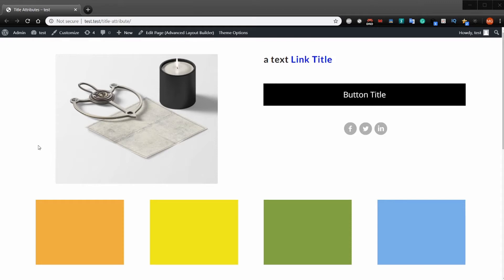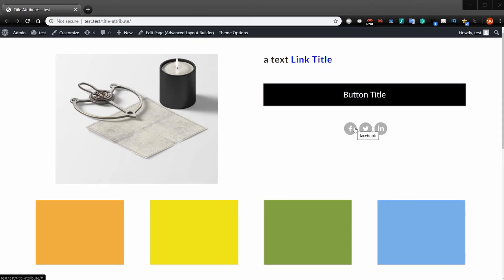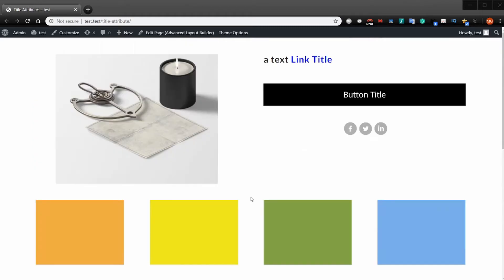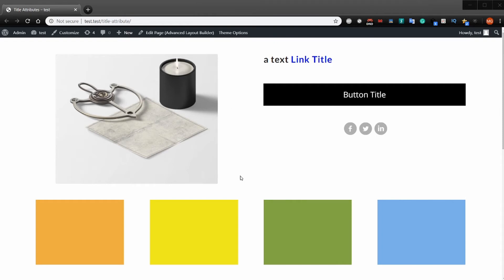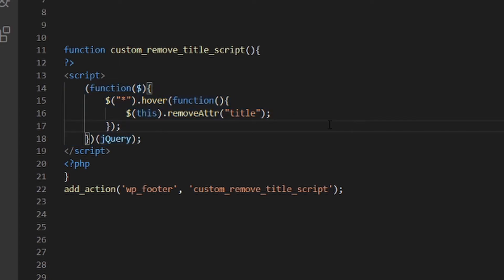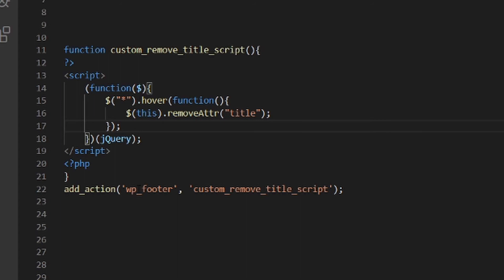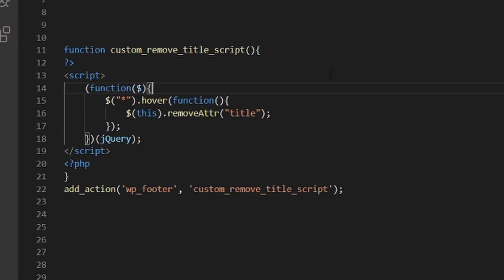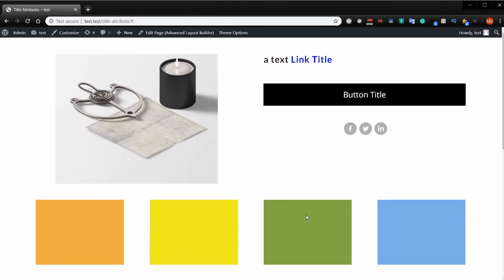How to Remove Title Tooltips from WordPress with jQuery on Hover - Fast and Easy Tutorial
Using jQuery to remove WordPress title tooltip attributes on hover allows screen readers and SEO to use the titles while your site retains a clean modern look. Remove title tooltip attributes from images, links, buttons, icons and more.

I have also posted the code snippet used in this video

Please share with your friends, subscribe and hit the bell icon so you will be notified about our future videos, and check out our channel for more videos like this one.